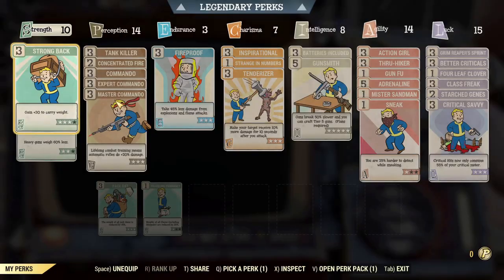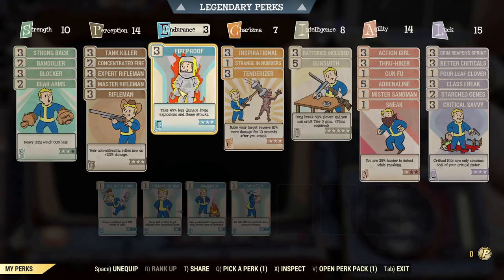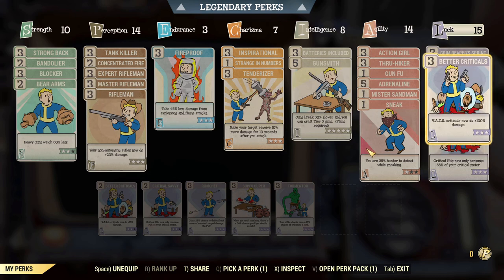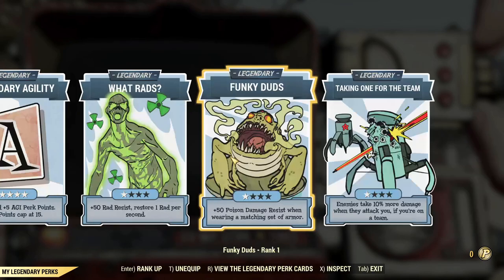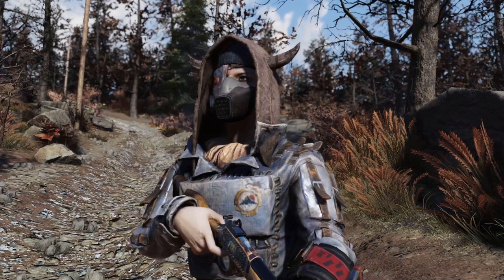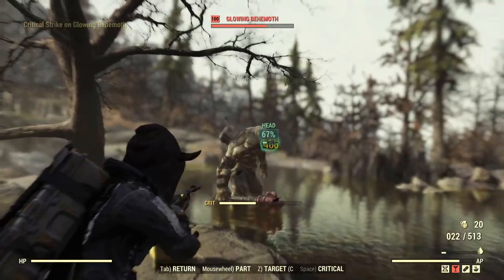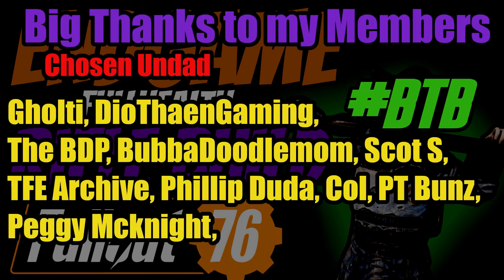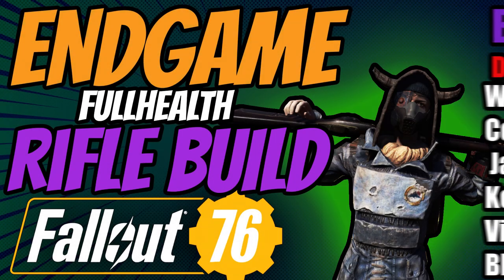Fallout 76 ENDGAME fullhealth RIFLE BUILD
0:00 Intro
0:28 Perk Cards
5:45 Legendary Perks
7:55 Chem/Food Buff
9:09 Mutations + Prefered Armor
11:02 Weapons Testing
14:53 Rounding Up
17:51 Outro